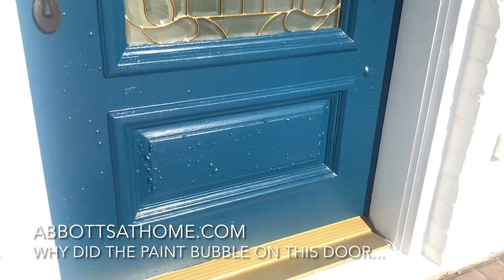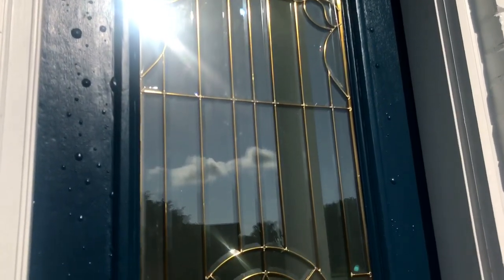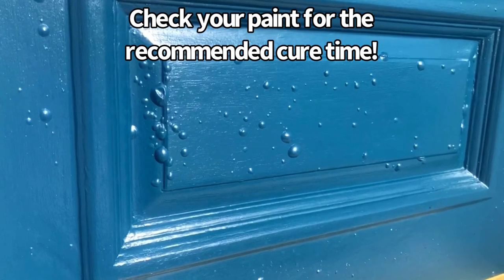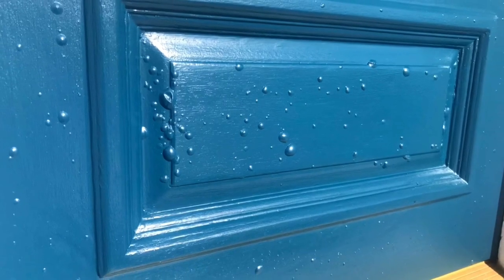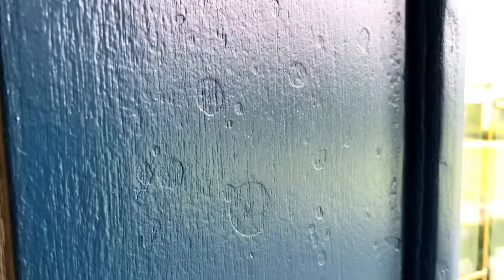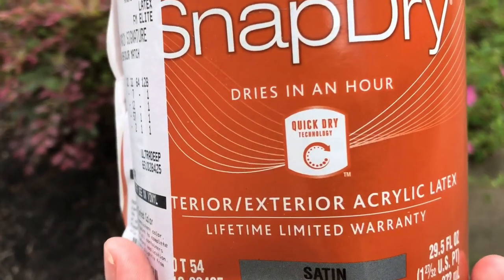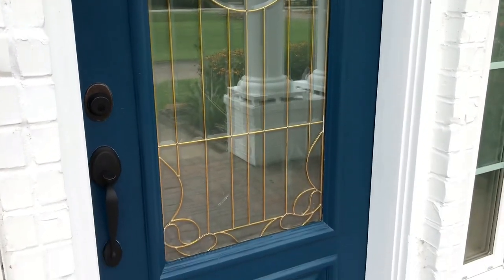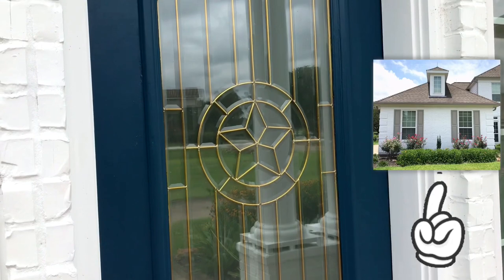NO! Why Is My New Front Door Paint Bubbling and Blistering - I Think I Know!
If your newly painted exterior door starts to bubble or blister, I might know WHY!
Here's why my front door paint bubbled when the sun hit it.
There are a few reasons this might happen. Hot sun shining on my door paint before the paint cured caused my paint blistering. If your exterior door is wet or oily when you paint it, you might get paint blistering or bubbling too.

0:00 Front Door Paint with Bubbles
0:30 Why My Door Paint Bubbled
0:45 Cure Time Is Important
1:32 How To Fix Paint Blistering or Bubbling
2:14 Sherwin Williams SnapDry Paint

See the 6 main reasons exterior paint bubbles and how to fix it